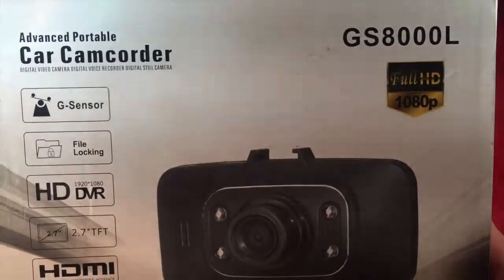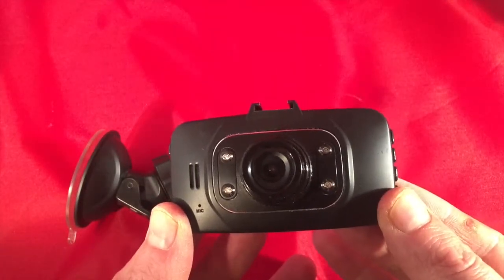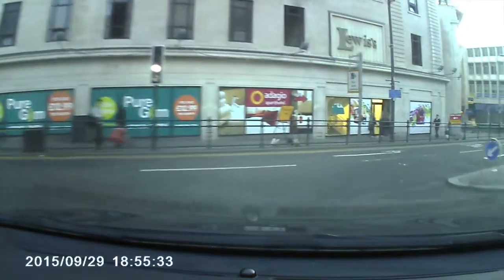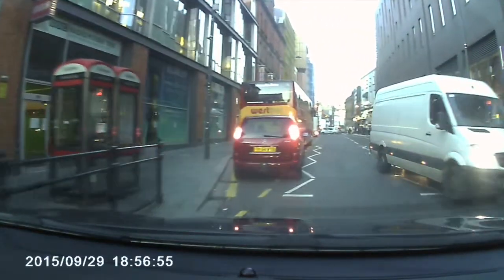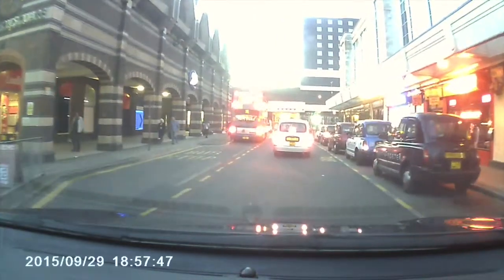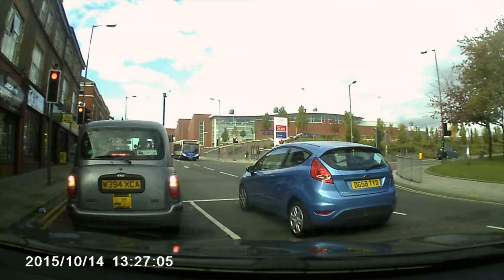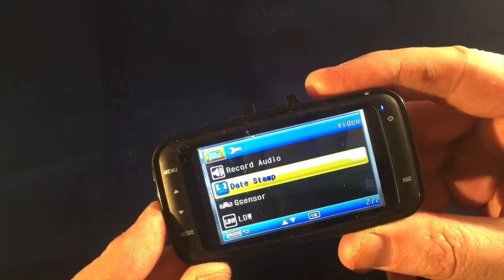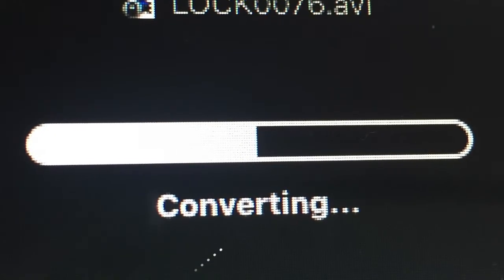DV DashCam GS8000L RAPID REVIEW super budget £20 - $30 Bargain Dash Camera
This video is about the most inexpensive Dash Camera that I could find.